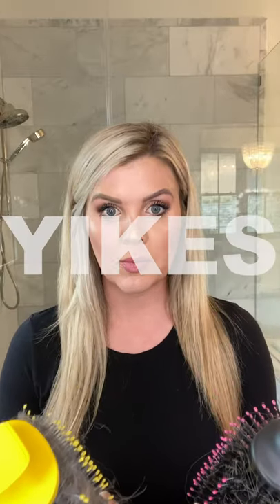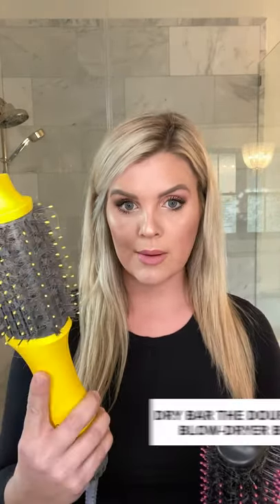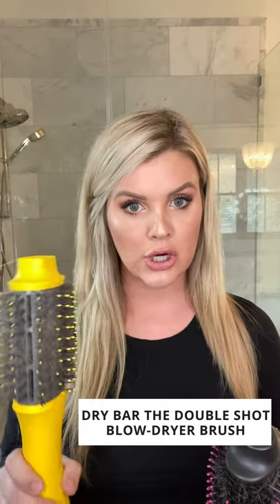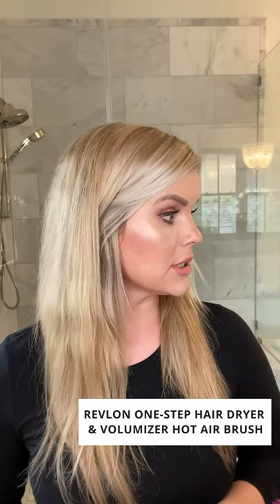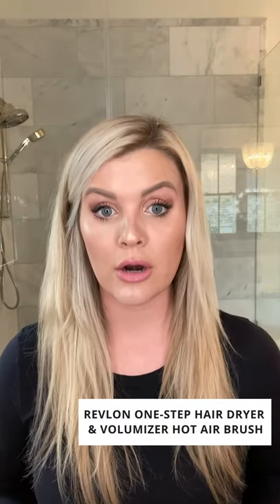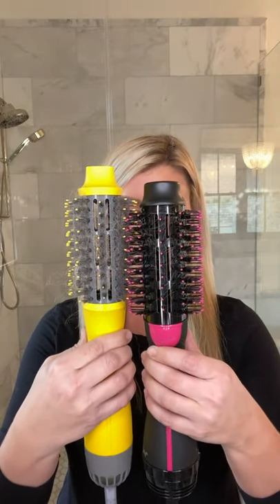Battle of the Blow Dryer Brushes: Drybar vs. Revlon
My honest review & comparison of the Drybar Double Shot Blow Dryer Brush vs Revlon One Step Volumizer. If you're looking to give yourself an at home blowout, using a hair dryer brush will make things easier.

@drybar Double Shot Blow Dryer Brush

@revlon One Step Hair Dryer and Volumizer
Revlon: $59.99 (Discounted at Amazon)